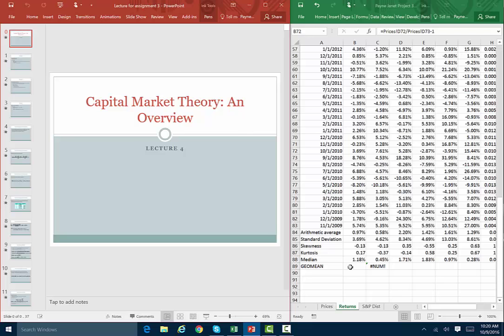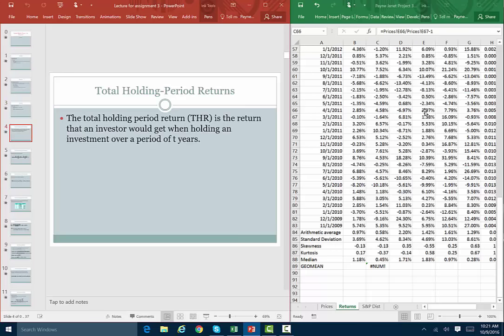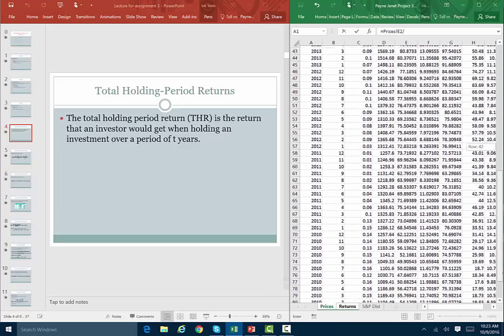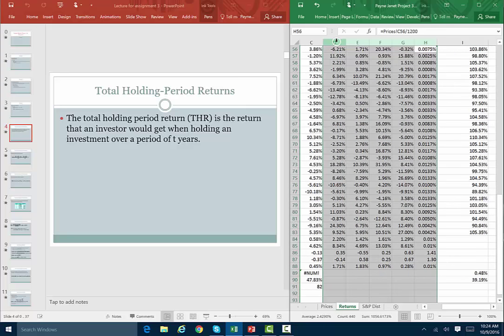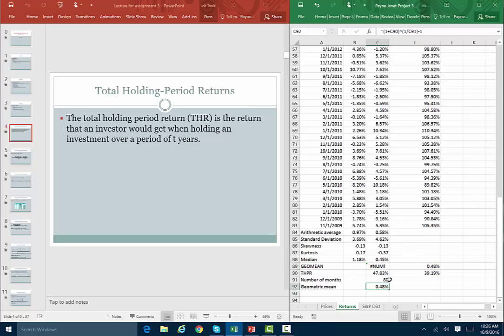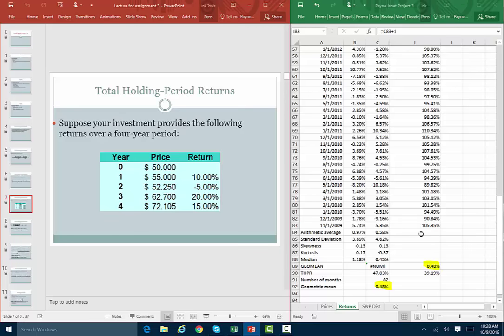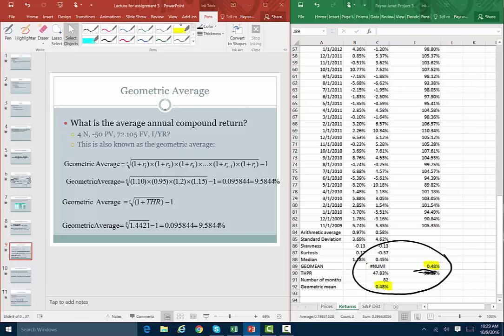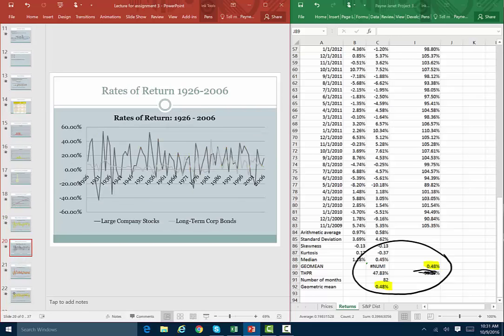Project 3 follow-up part 1